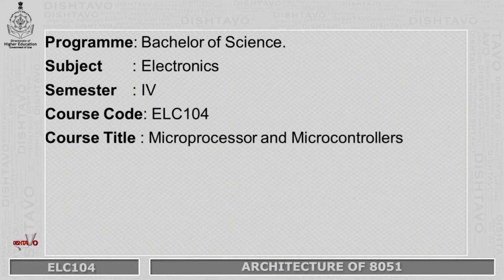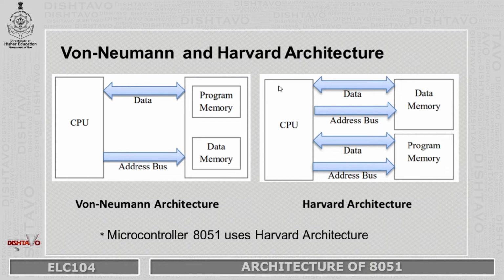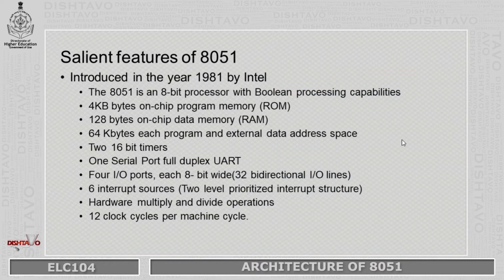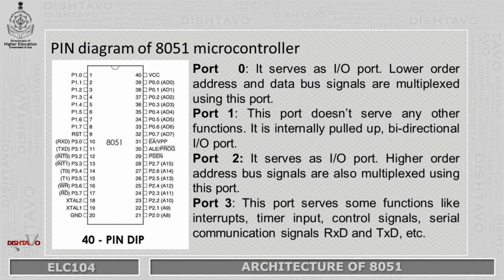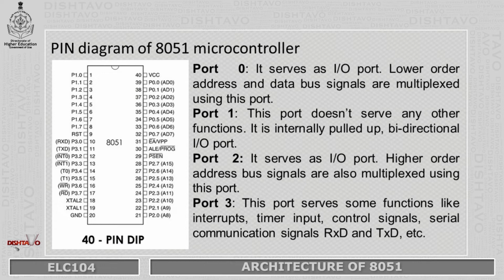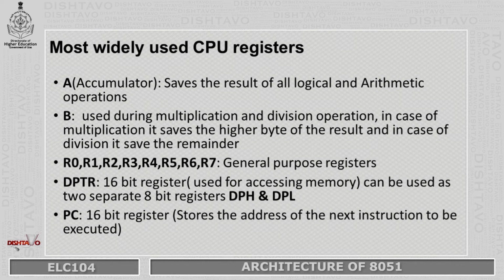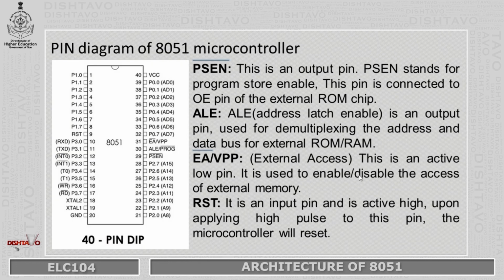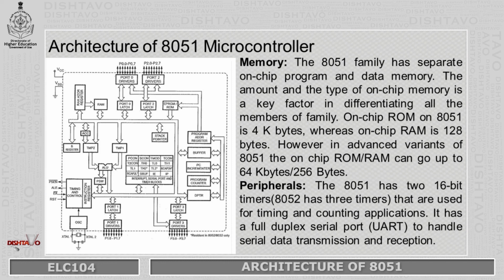17 ||ELC104 || 8051 Microcontroller -Architecture of 8051